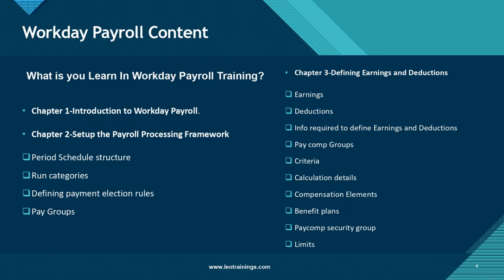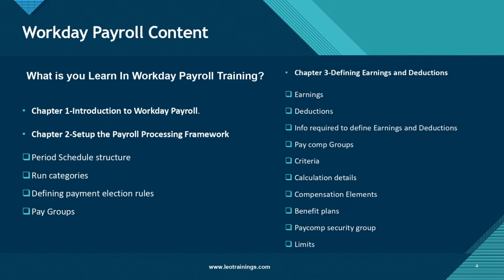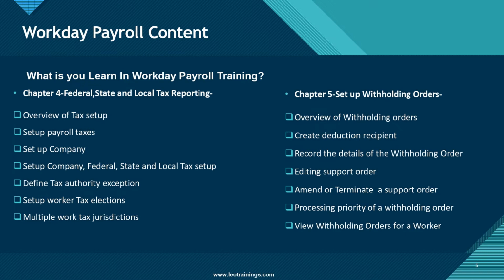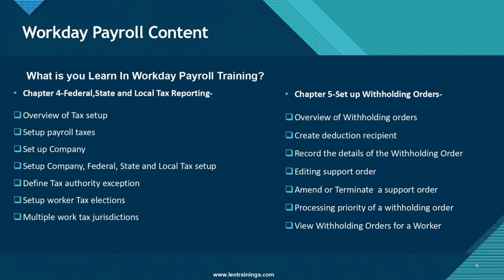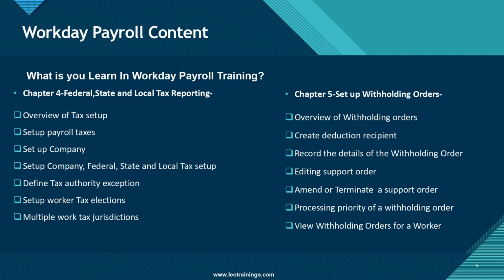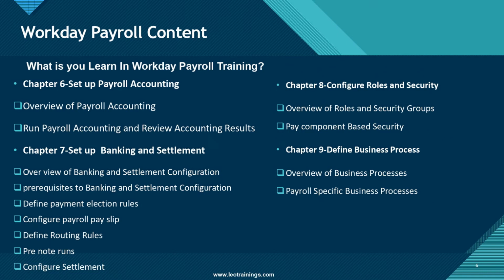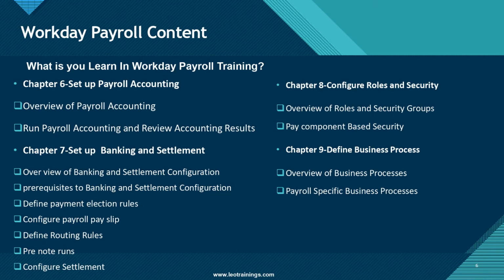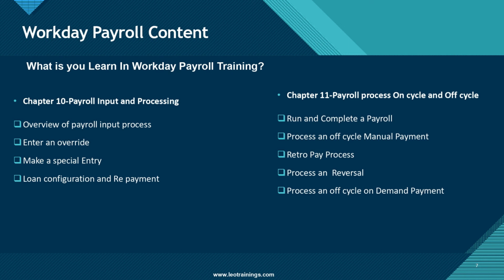Workday Payroll Course Training Tutorial | Workday Payroll Full Details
Leo trainings provide best real time instructor online training for workday payroll beginners If you're looking for a comprehensive guide to Workday Payroll, you've come to the right place! In this tutorial, we'll cover everything you need to know to get started, including an overview of the product, how to set up your account, and how to use all the features. We'll also provide some tips and tricks to help you get the most out of Workday Payroll. By the end of this tutorial, you'll be an expert on everything Workday Payroll!